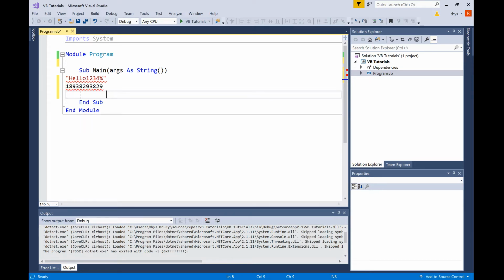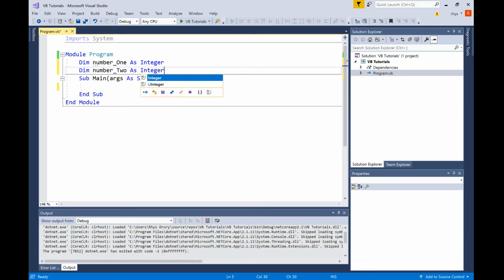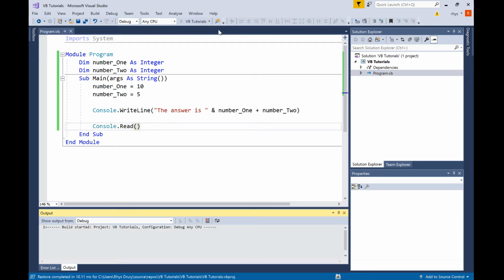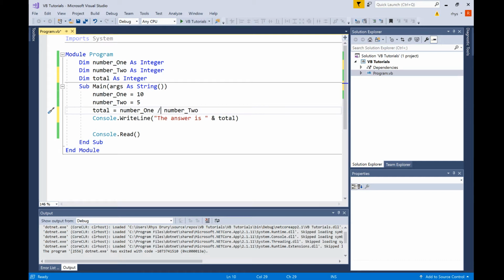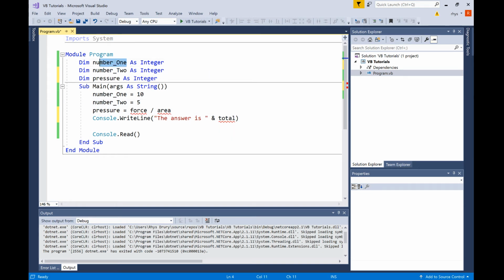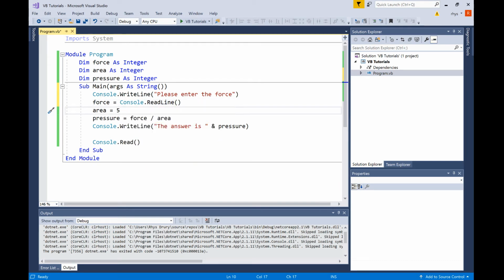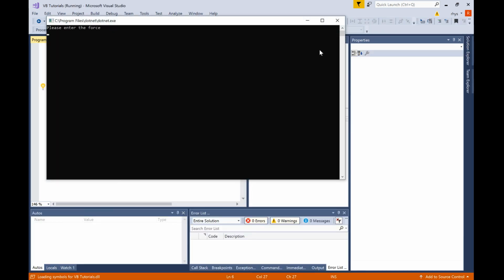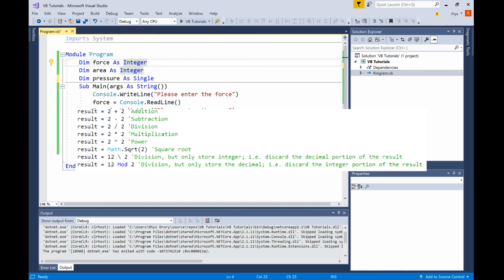Visual Basic - Variables & Mathematics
In this video I show you how to use mathematics with your variables in visual basic.